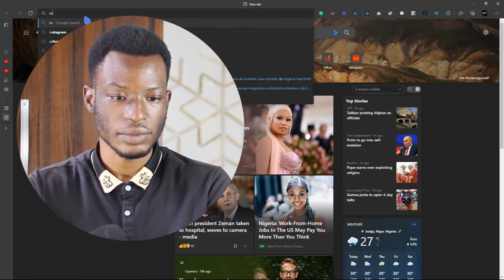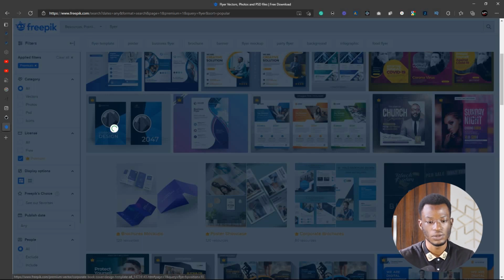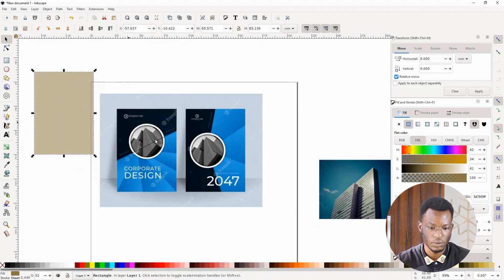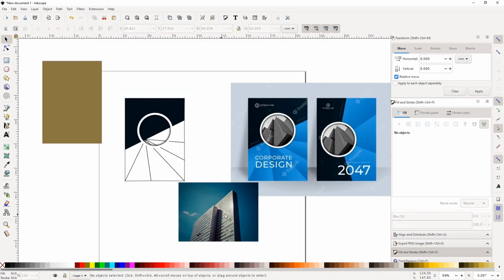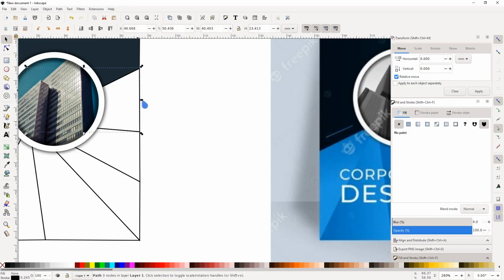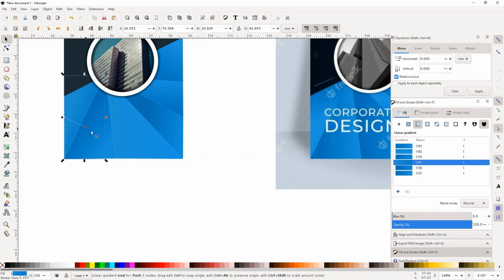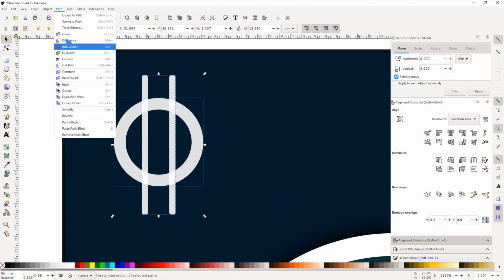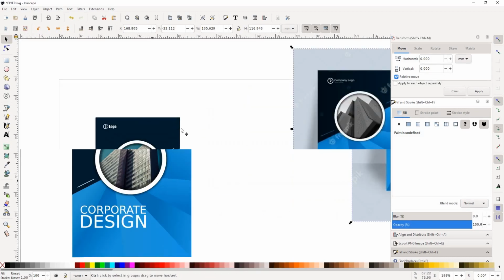How To Make Permium Freepik Flyers with Inkscape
I this video I should step by step ways of making any freepik  flyer with inkscape.